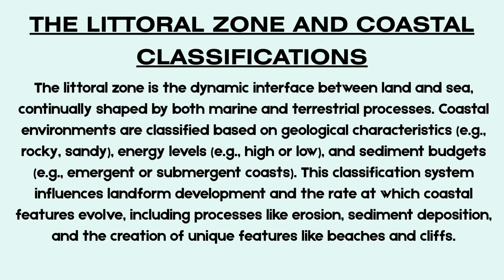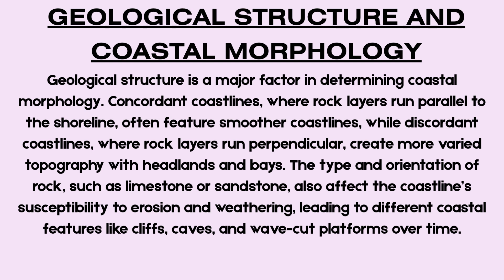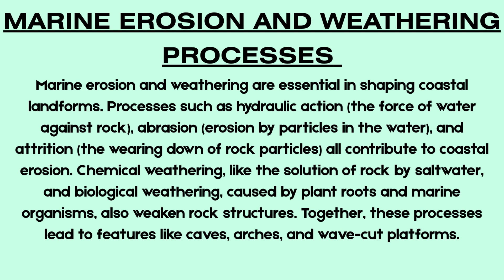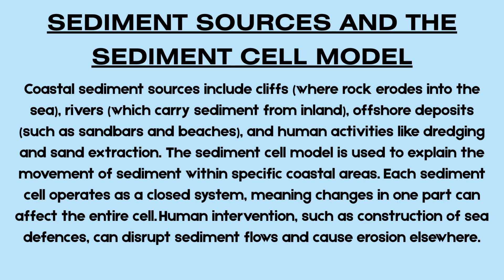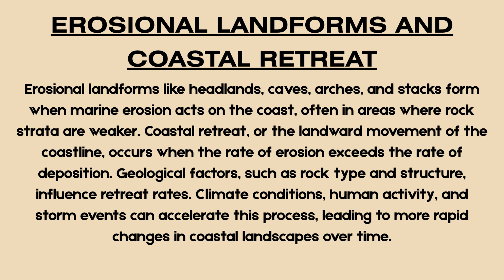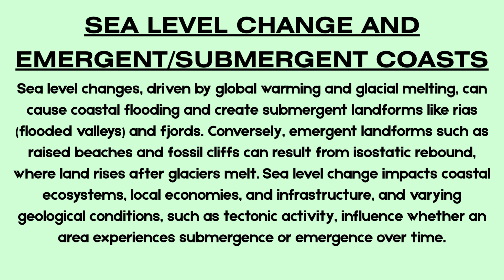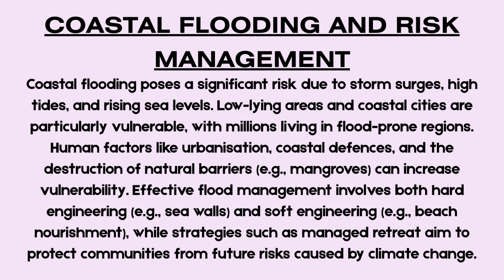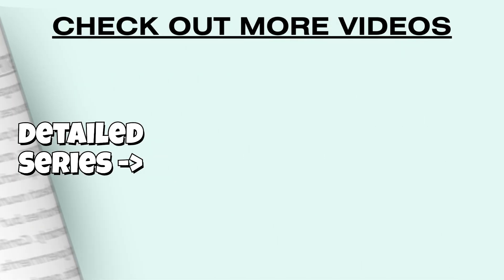A-Level Geography: Coasts LAST MINUTE Revision (Topic Summary)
A quick summary of the coasts topic.